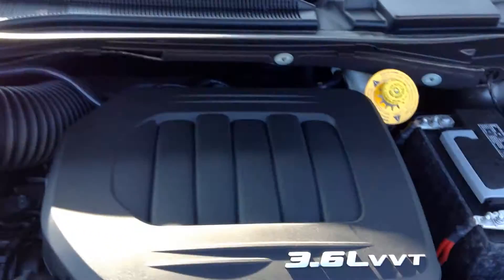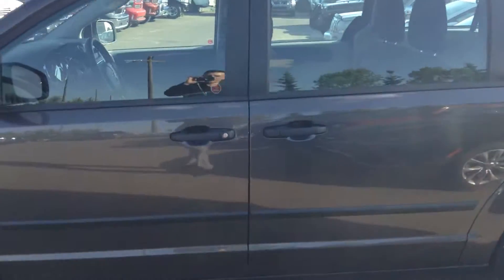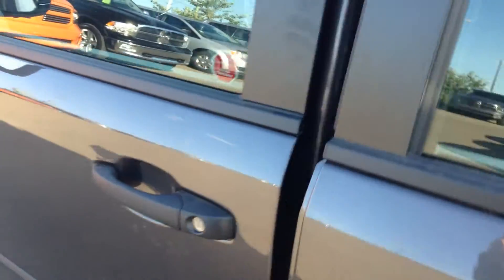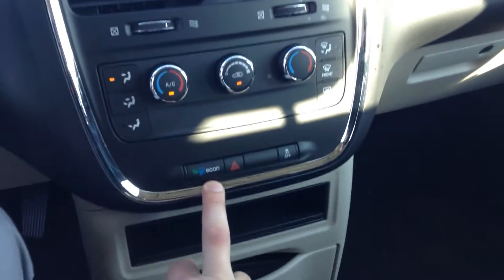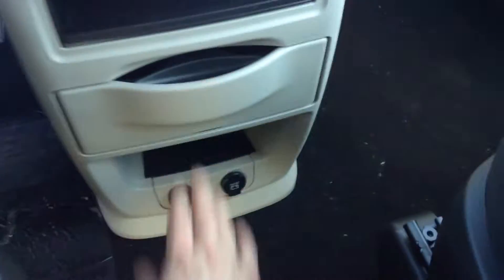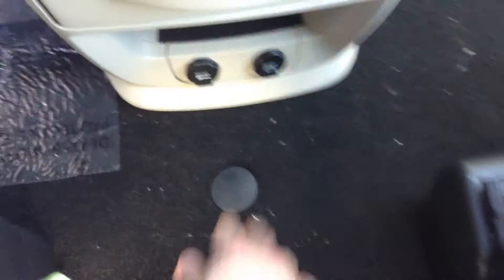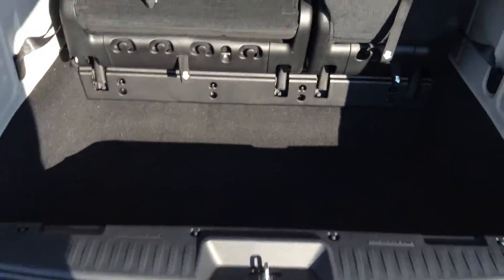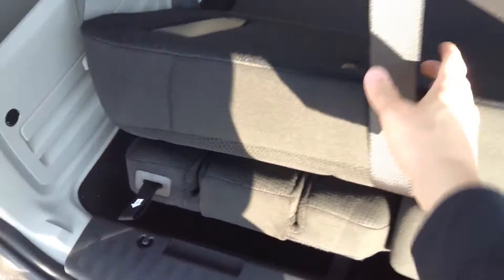2015 Grand Caravan ll Edmonton Dodge Dealer